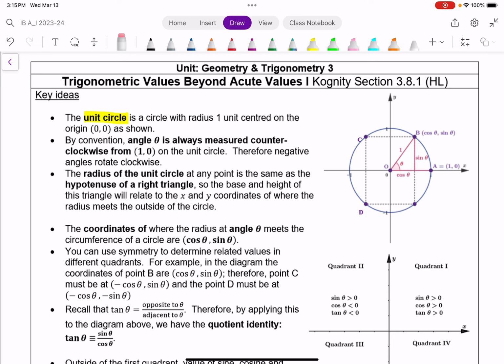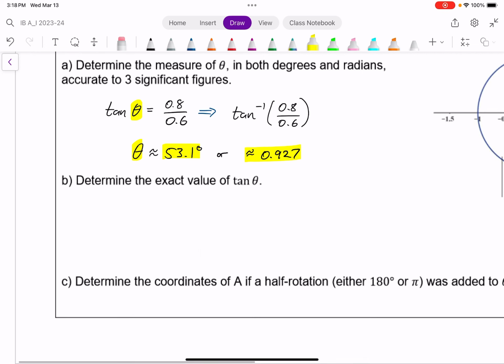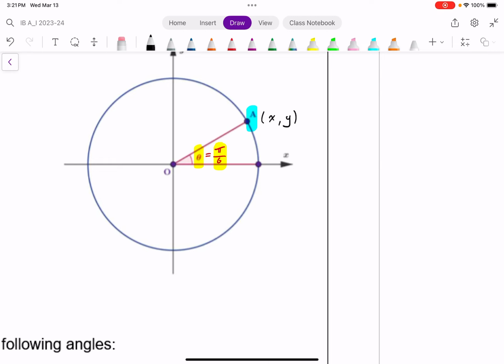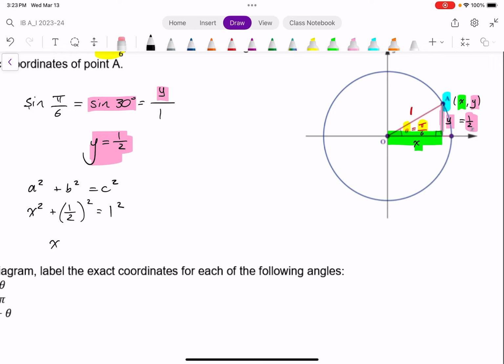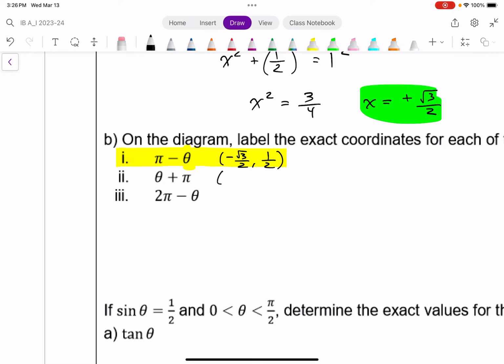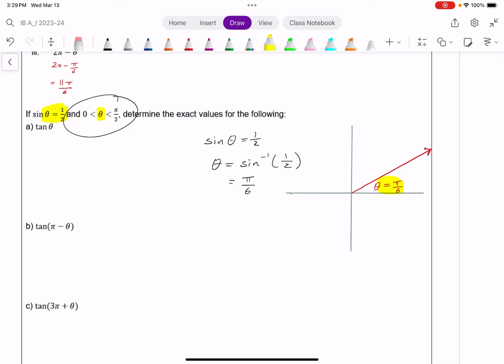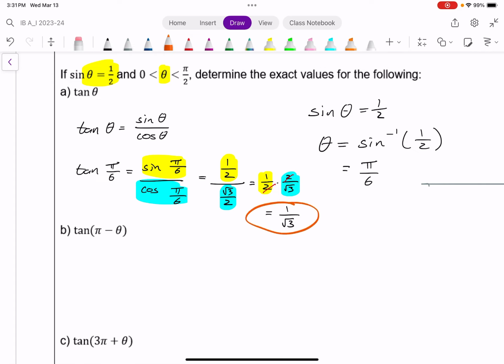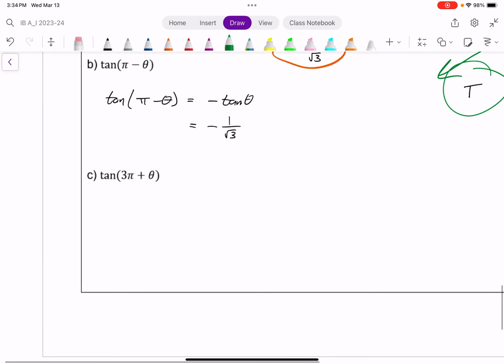I.B. Mathematics A&I Lesson 3.8a "Trigonometric Values Beyond Acute Angles I"